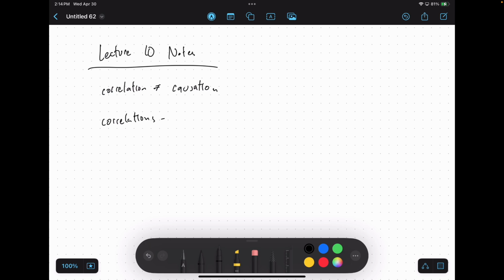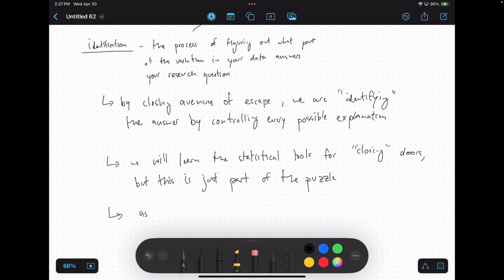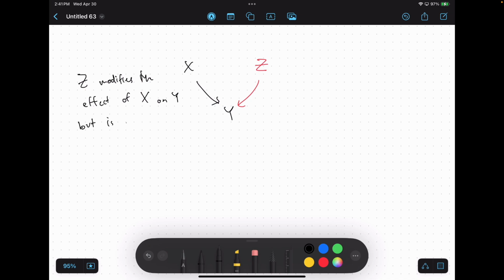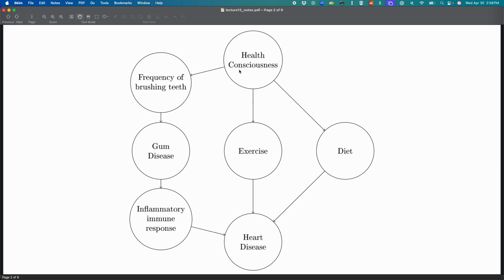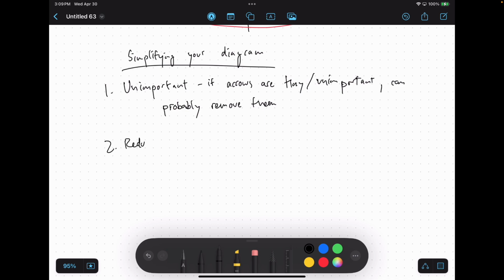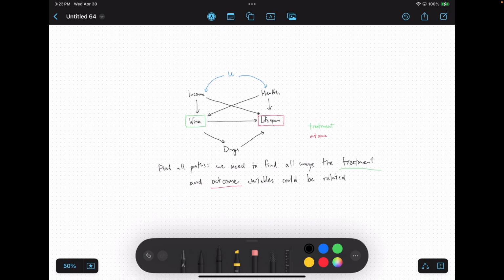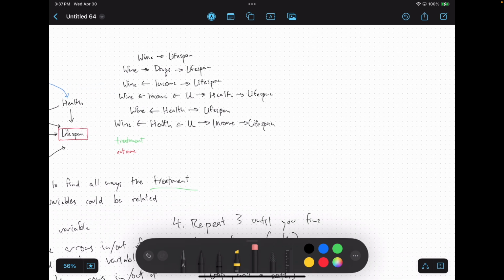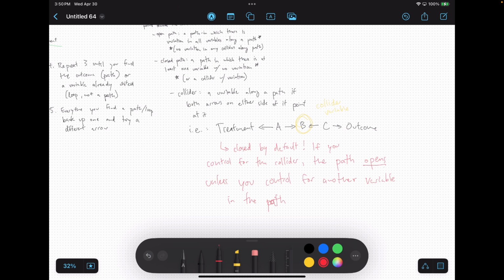UC Davis TTP 201 - Applied Data Analysis (Spring 2025) - Lecture 10